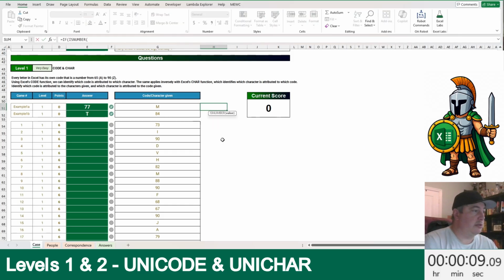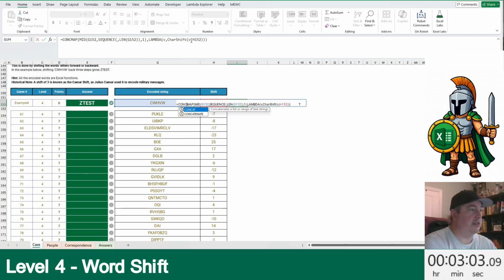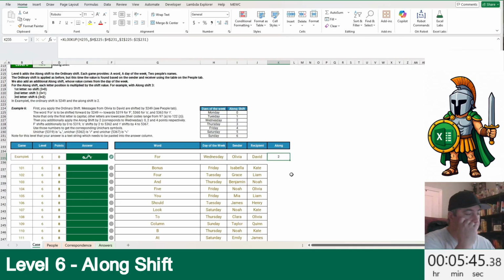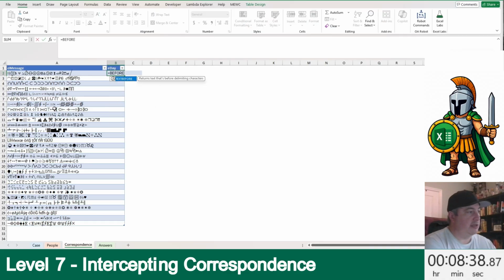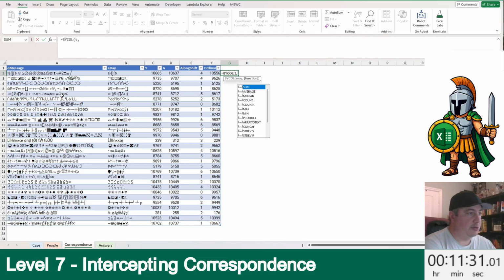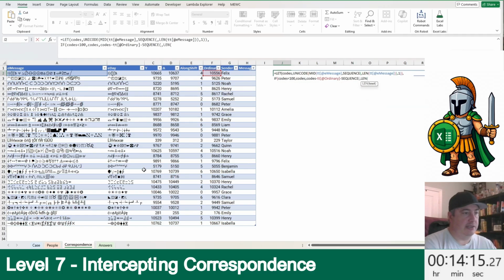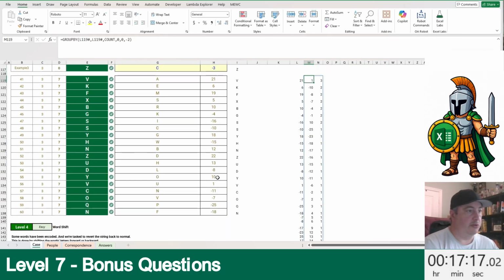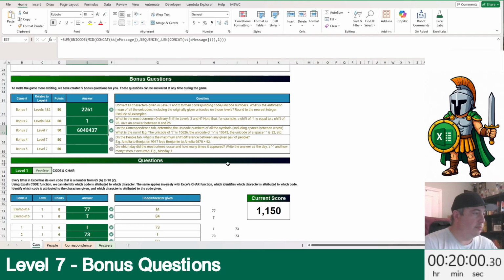MEWC Walkthrough - Whodunnit?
Walkthrough of the case from Round 2 of the Road to Las Vegas of the Microsoft Excel World Championships 2025.

Case Title: Whodunnit?
Author: Harry C. Watson